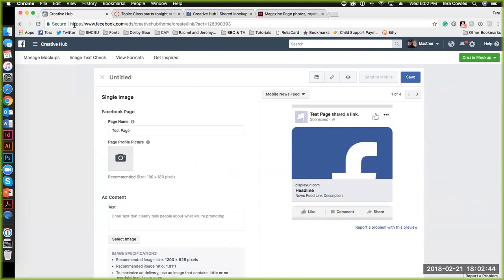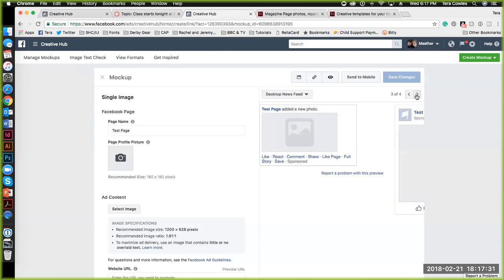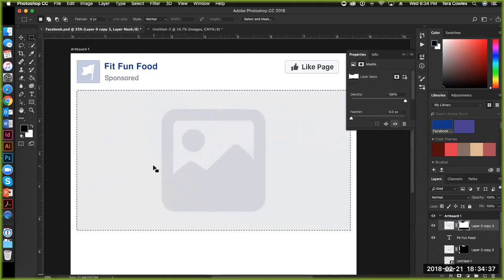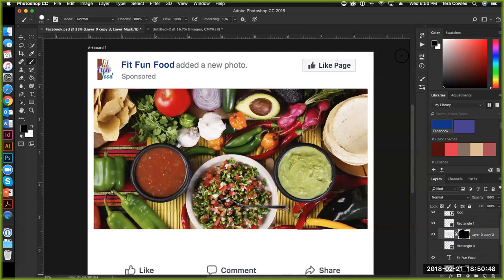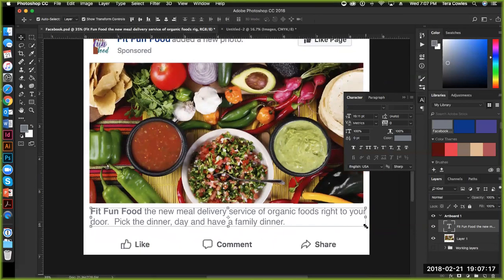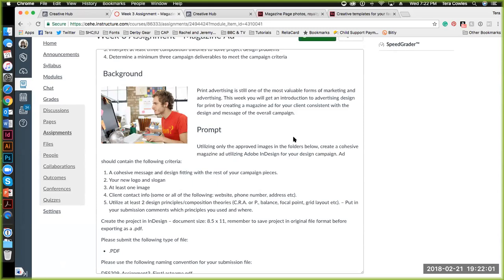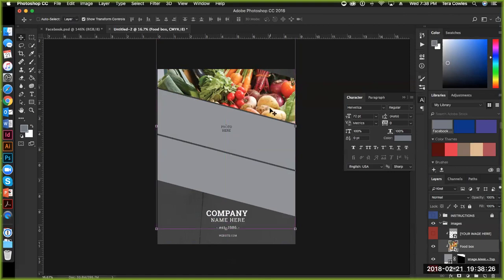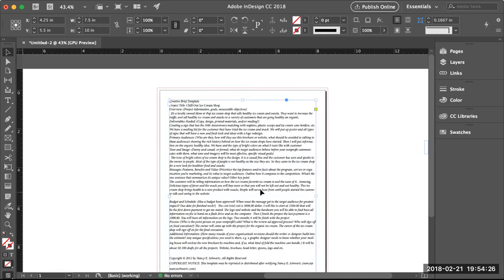DES209 Week 3 Lecture 2